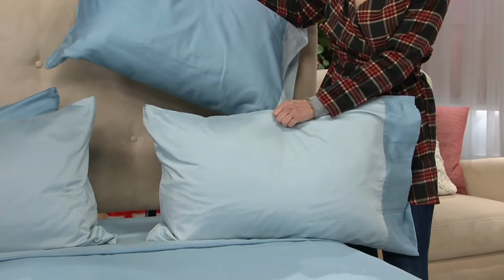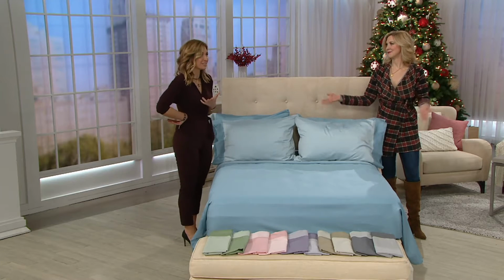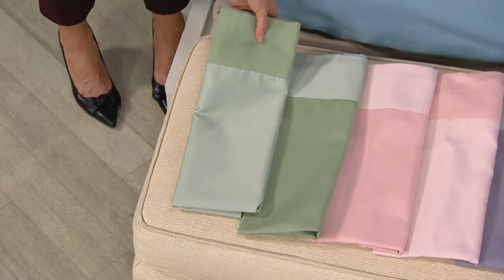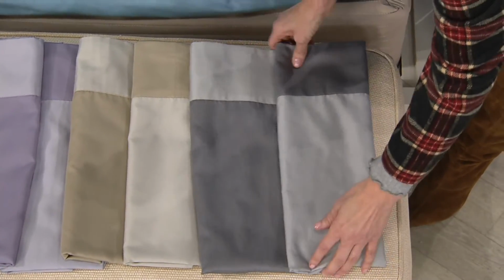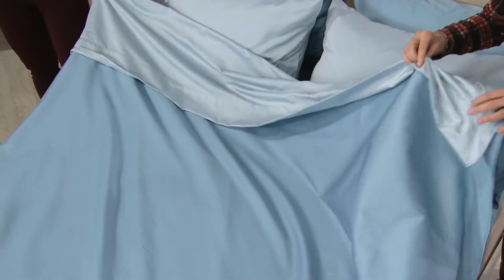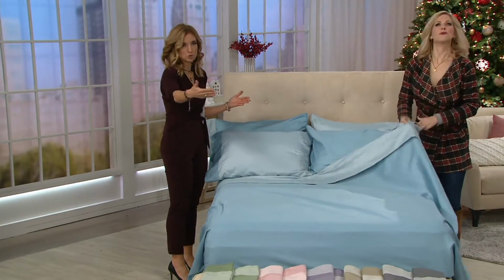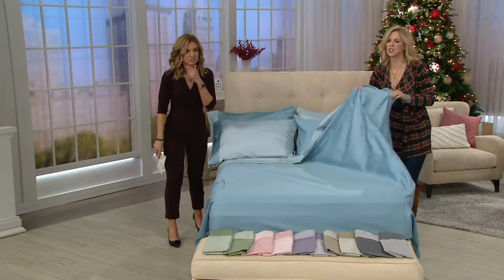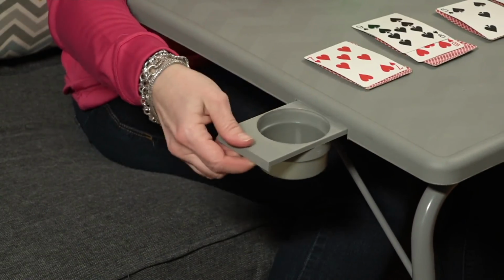Home Reflections Reversible 700TC Sheet Set w/ Extra Cases on QVC